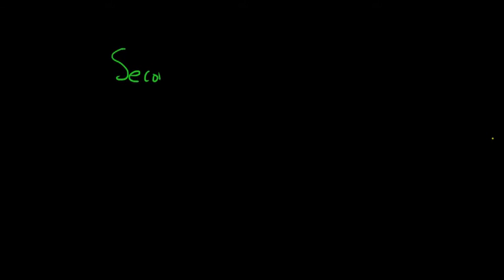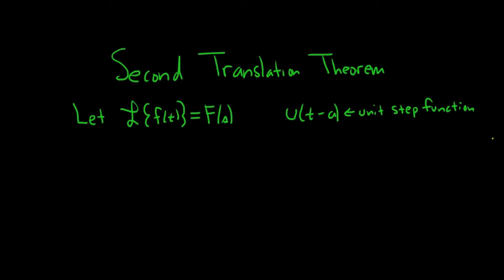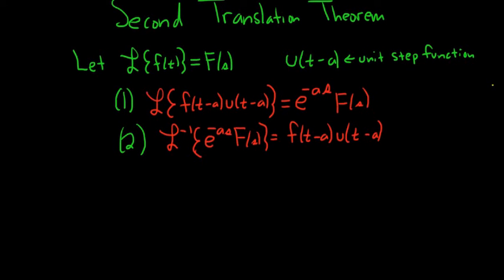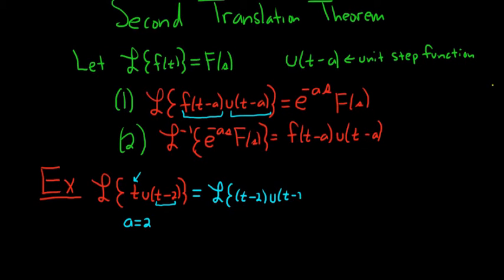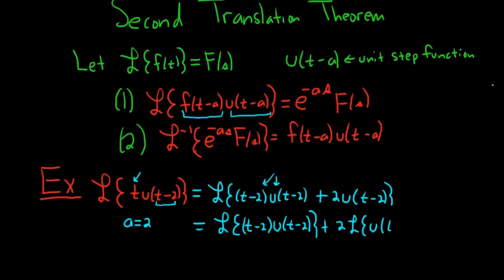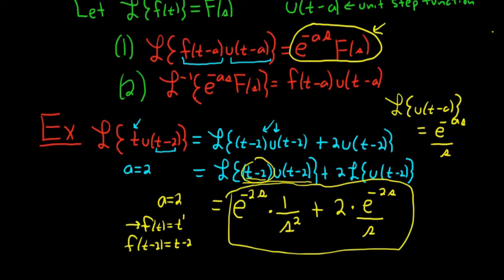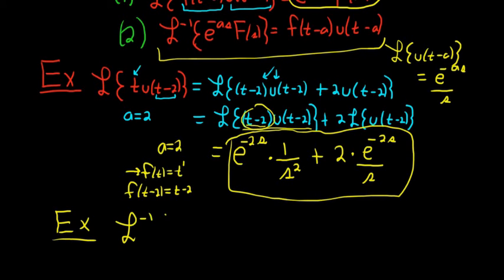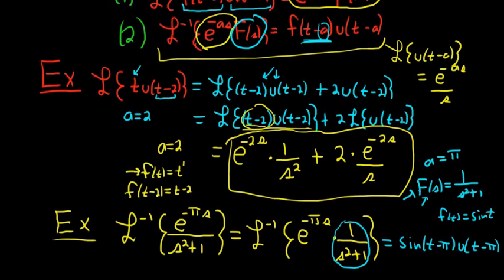The Second Translation Theorem for Laplace Transforms